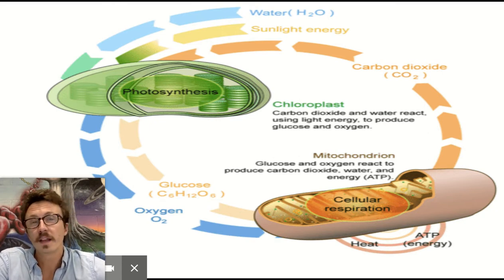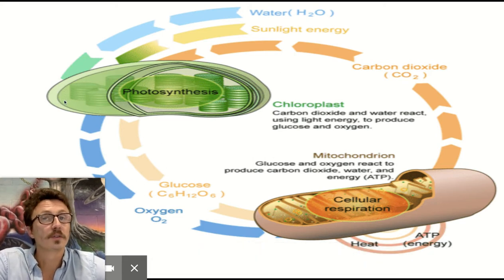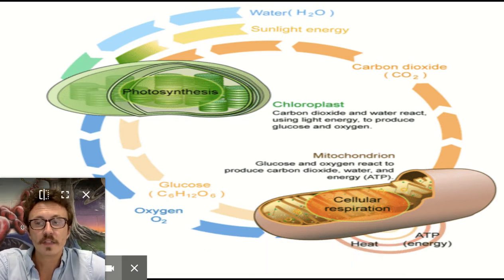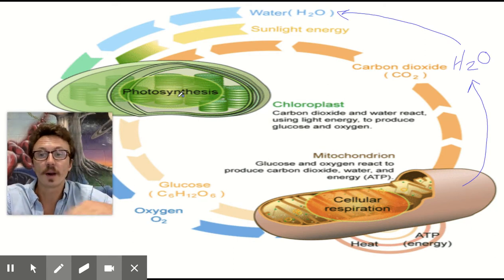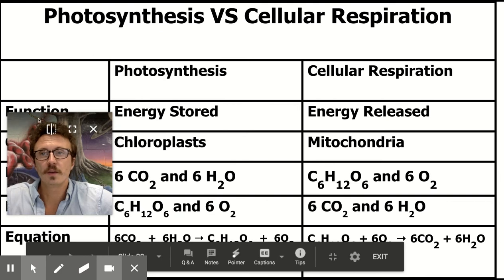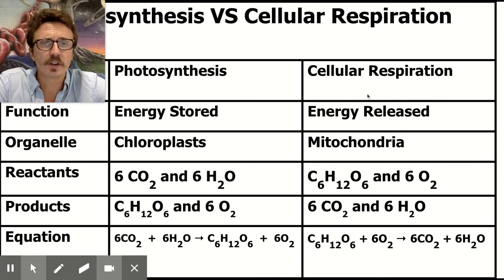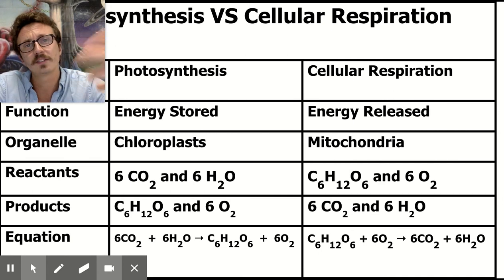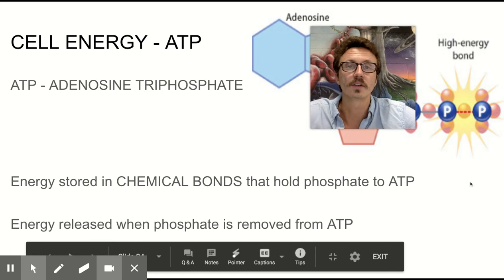#3.7 (CP) Photo & Resp Review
A really quick review of both Photosynthesis and Respiration.